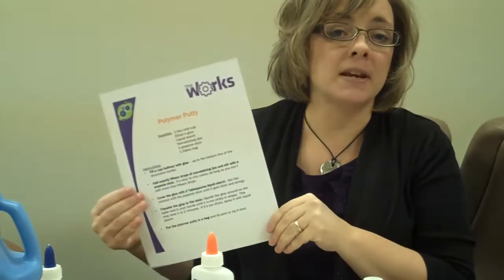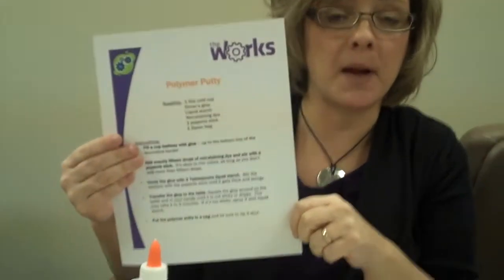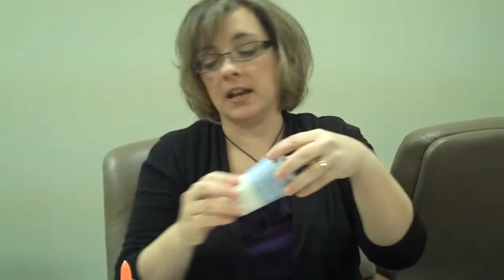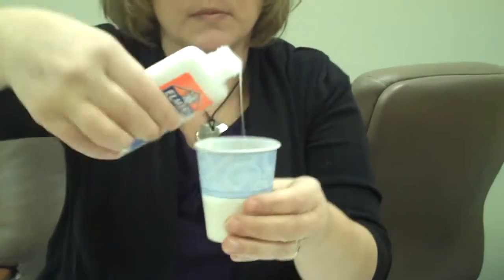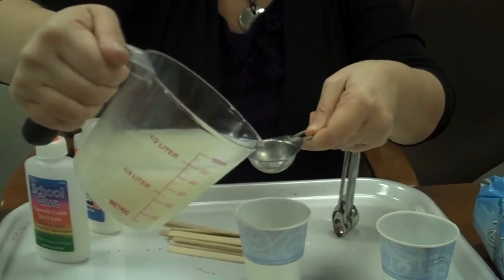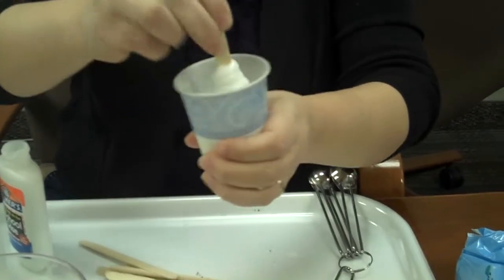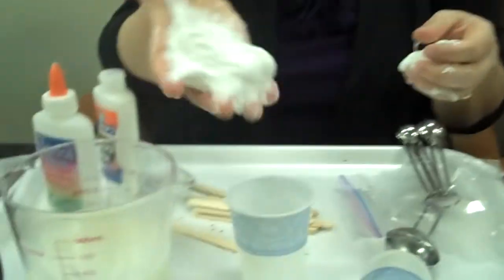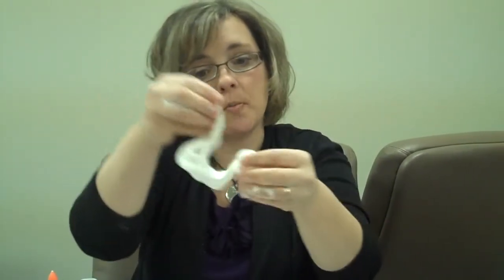Fun Time Saturday Polymer Putty